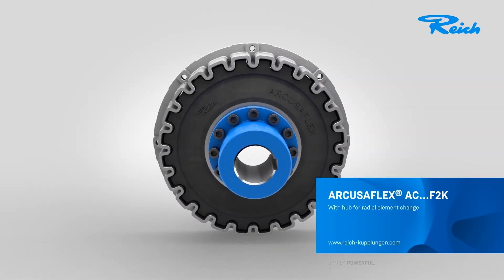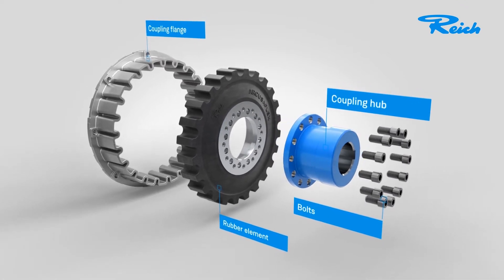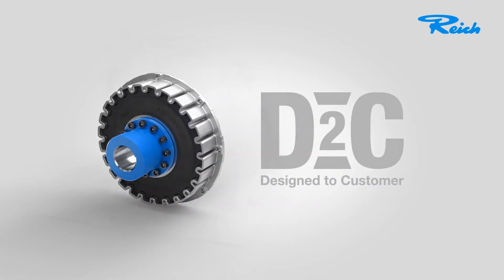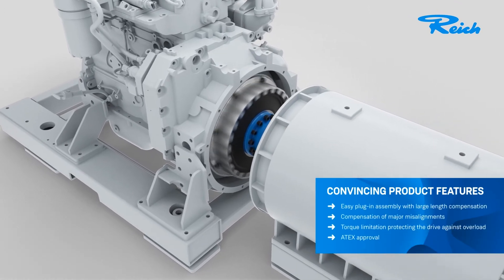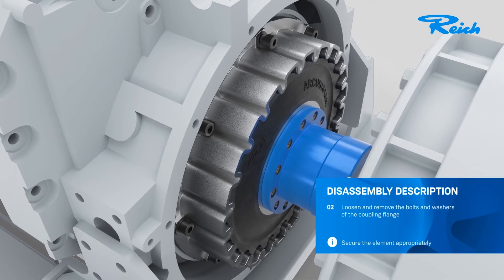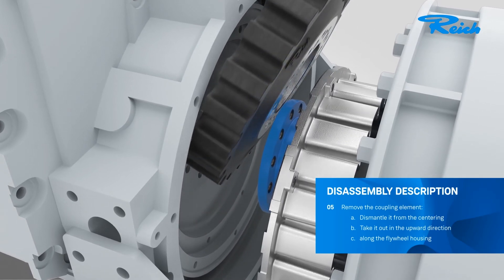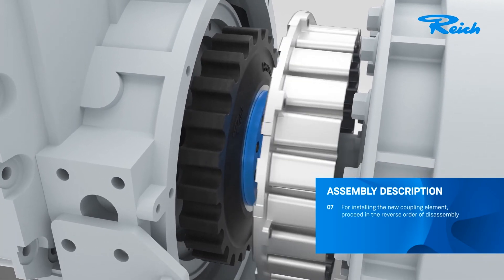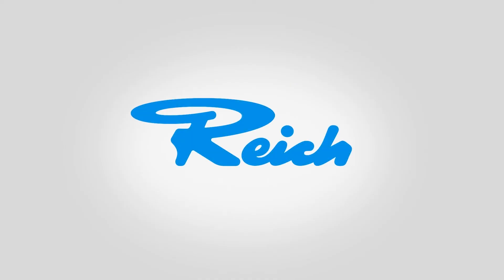Radialer Elementwechsel der ARCUSAFLEX-Kupplung / in-situ element replacement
Die ARCUSAFLEX ®-Kupplung (Kurzform: AC) ist eine hochdrehelastische, axial steckbare Flanschkupplung, die eine torsionselastische Verbindung zwischen Verbrennungsmotor und angetriebener Maschine herstellt. Als hochdrehelastisches Übertragungselement wird ein auf Drehschub beanspruchter scheibenförmiger Gummikörper verwendet, der in hohem Maße Drehschwingungen dämpft und den Ausgleich von Fluchtungsfehlern ermöglicht.

Bei Verwendung eines Arcusaflex-Elements vom Typ F2K kann das Gummielement ausgetauscht werden, ohne dass der Motor oder die Lichtmaschine/das Getriebe bewegt werden müssen.

The ARCUSAFLEX ® coupling (short form: AC) is a highly torsionally flexible flange coupling with an axial plug-in facility, providing a torsionally soft connection between an internal combustion engine and a driven machine. The highly flexible torque transmission characteristic is achieved by a disc-shaped rubber element that is subjected to a torsional load and enables both the absorption of high torsional vibrations and the compensation of major misalignments.

By specifying an F2K type Arcusaflex element, it is possible to replace the rubber element without having to move the engine or alternator/gearbox etc.